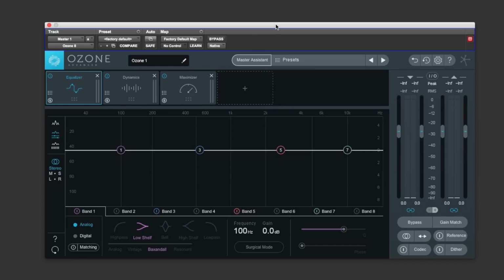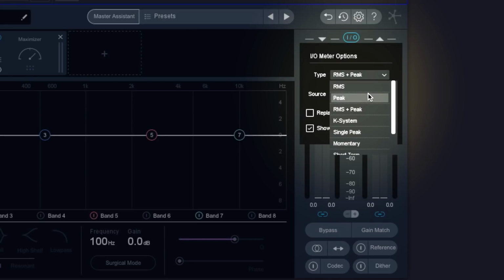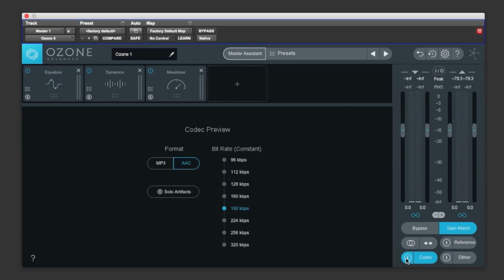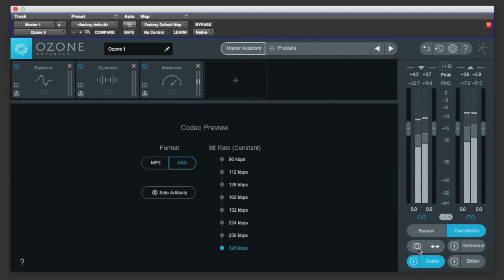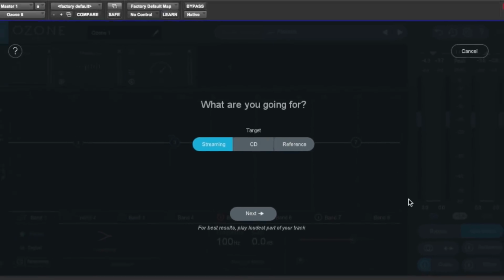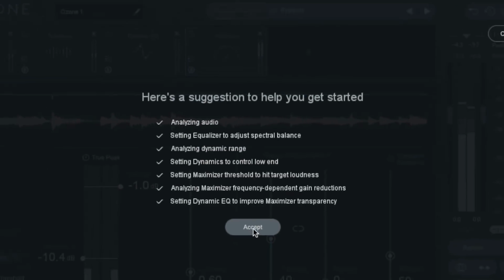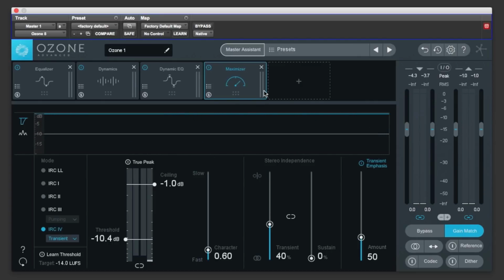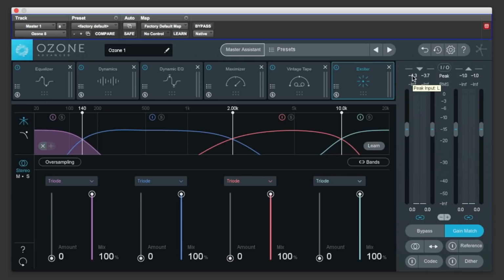Review - iZotope Ozone 8 New Master Assistant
In this Pro Tools Expert review video, we take a look at Ozone 8 by iZotope, claimed to be the smartest version of Ozone yet. We test a handful of new features including the new Master Assitant which isn't too dissimilar to the Track Assistant we first saw in iZotope Neutron 1. The Master Assistant listens to a mix and provides users with mastering starting points with setting suggestions for:

EQ
Dynamics
Dynamic EQ
Limiting

This new Master Assitant feature works very well indeed. What we like about it is that it doesn't suggest any "creative" mastering decisions such as Tape Saturation or Stereo Widening, this focuses solely on providing users with an editable starting point or foundation from which to master from.

iZotope Ozone 8 features a wealth of powerful mastering modules, meters and features that can get your masters shimmering in no time.

A new addition to both Ozone 8 and Neutron 2 is a separate plug-in called Tonal Balance Control which is a visual analysis tool that communicates with all instances of Ozone and Neutron. Tonal Balance Control is a cool visual plug-in that helps users to shape the tone of mixes and masters. In the coming weeks, we will review Neutron 2 and Tonal Balance Control.